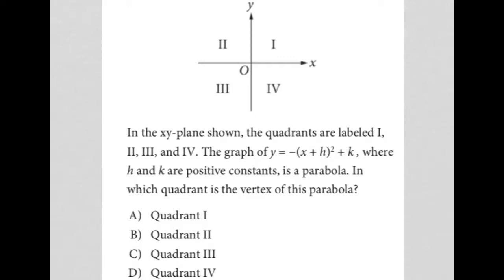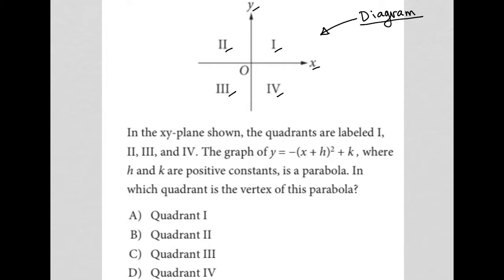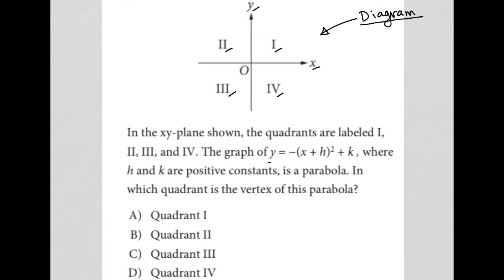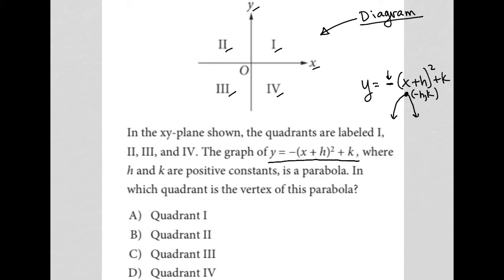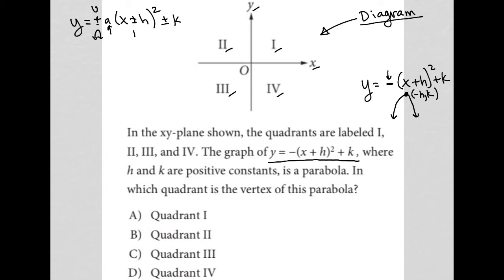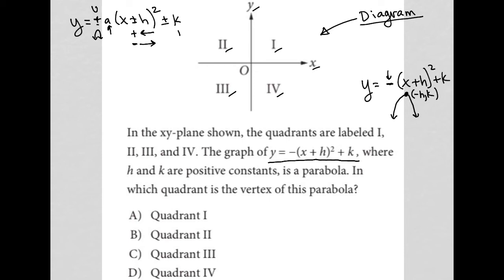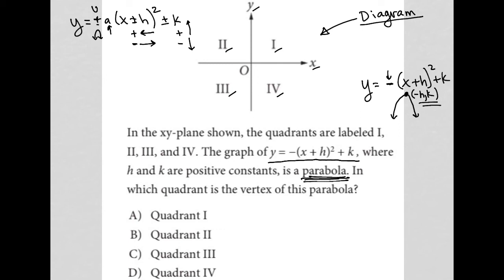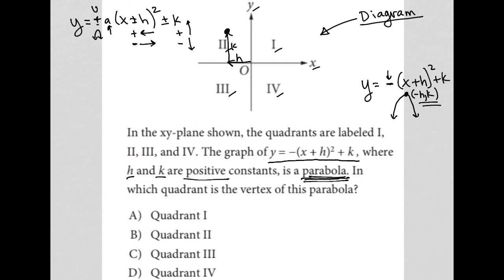In the xy-plane shown, the quadrants are labeled I, II, III, and IV. The graph of y = -(x +h)^2 + k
Official March 2022 SAT Section 4 Question 20:

In the xy-plane shown, the quadrants are labeled I, II, III, and IV.  The graph of y = -(x +h)^2 + k, where h and k are positive constants, is a parabola.  In which quadrant is the vertex of this parabola?